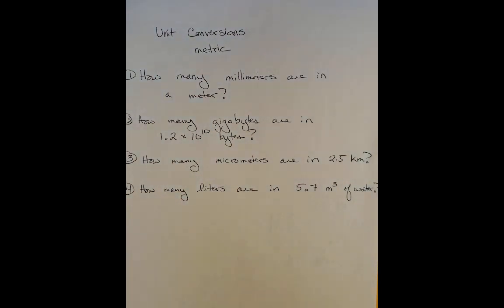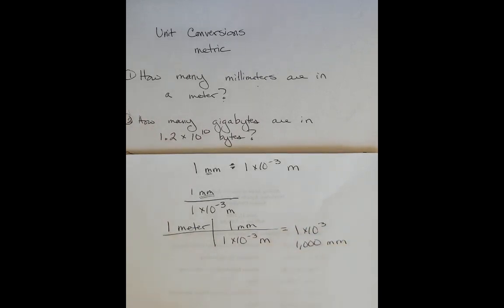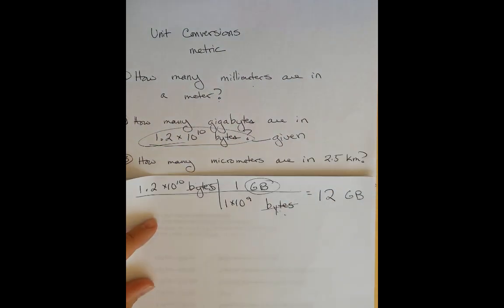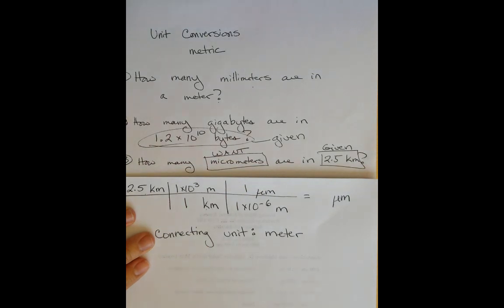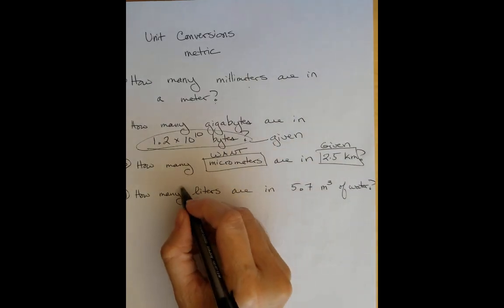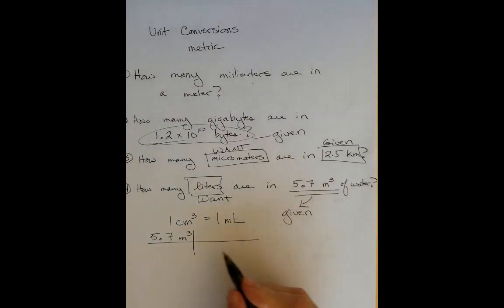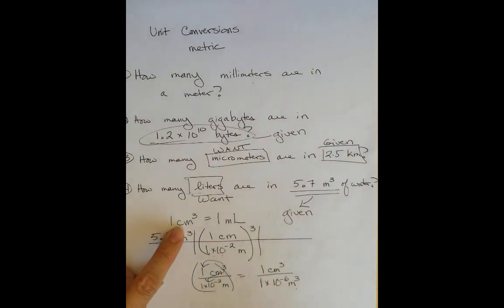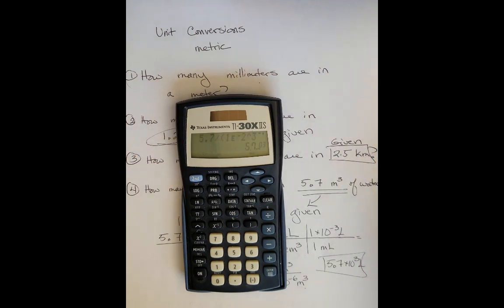Metric Conversions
Examples of metric conversions, including cubic centimeters